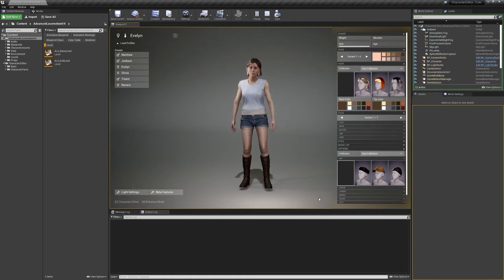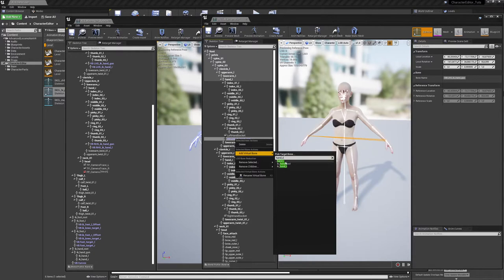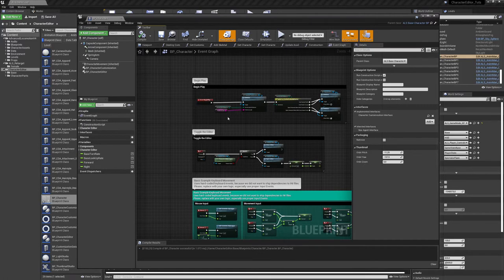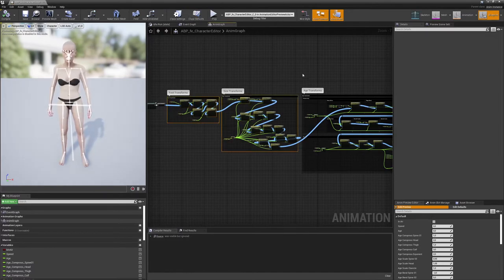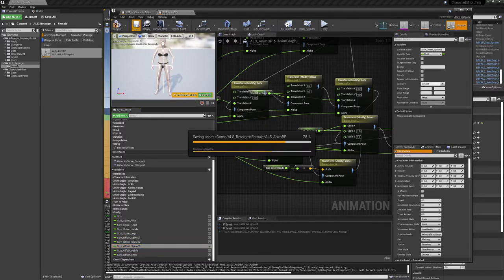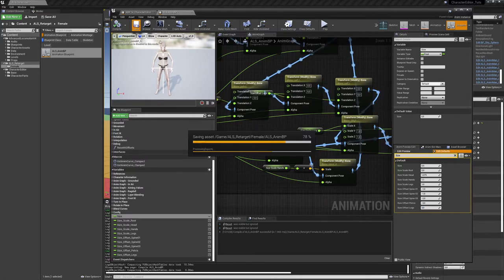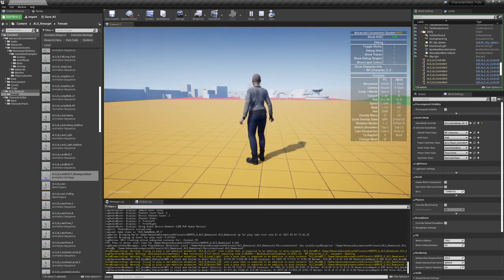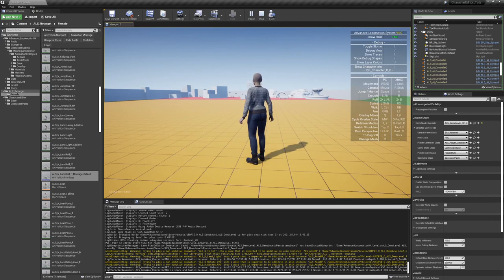UE4 Character Editor ALS Tutorial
Our tech Artist Chris integrated  the Advanced locomotion System  into our Character Editor base System. We hope you like the results!